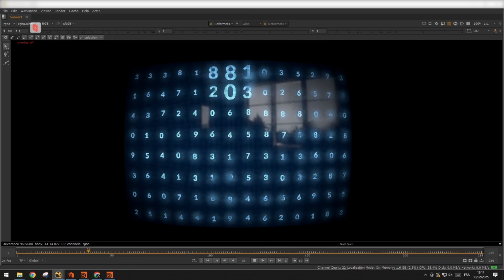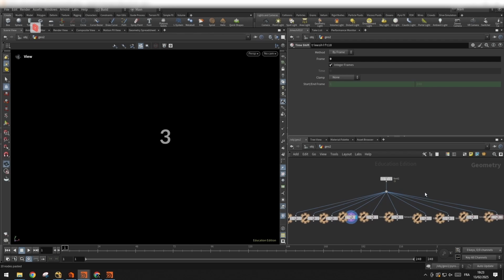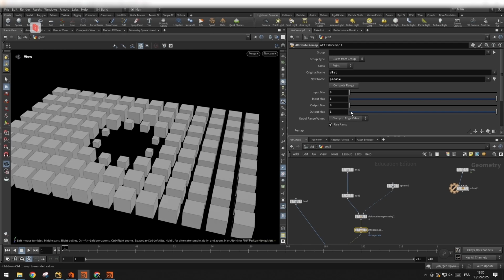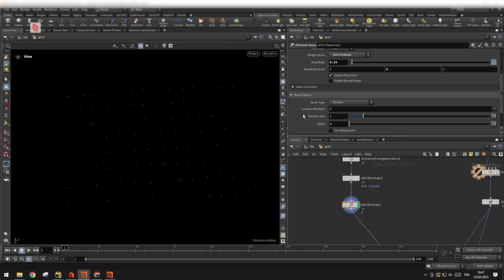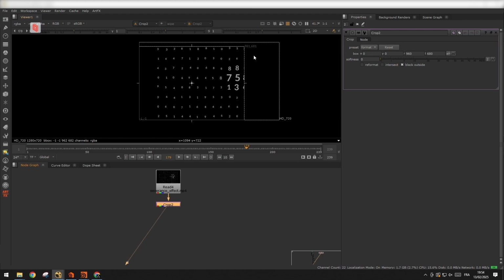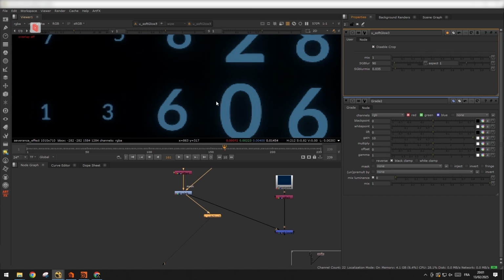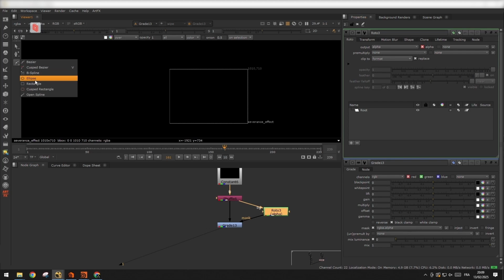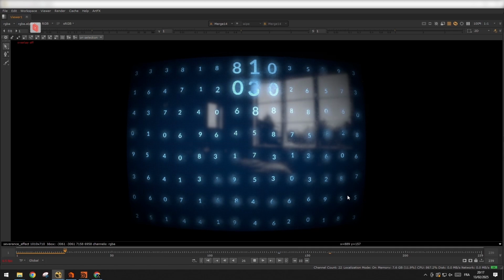Severance Effect (Houdini and Nuke) beginner tutorial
Hey! welcome in this new video where i show you how to recreate the macro data refinment effect from the serie Severance!

SHORTCUTS:

HOUDINI:
TAB = open the node menu
y + drag clic = scisors tool to cut node connections
ALT + clic = create a point on a node connection
ALT + drag clic (on a node) = duplicate the seledted node
ALT + clic (on a parameter) = add a keyframe
CTRL + clic (on a parameter) = delete a keyframe

NUKE:
S = open the project settings panel
CTRL + clic = create a point on a node connection
A (over the viewport) = display the alpha of your selected node
1 = display the selected node